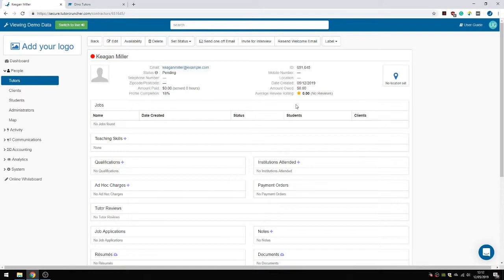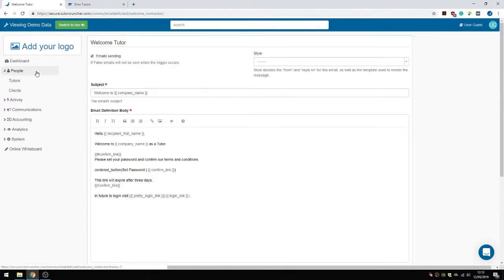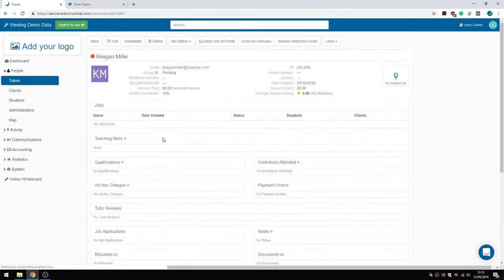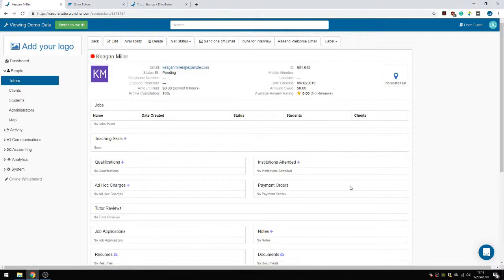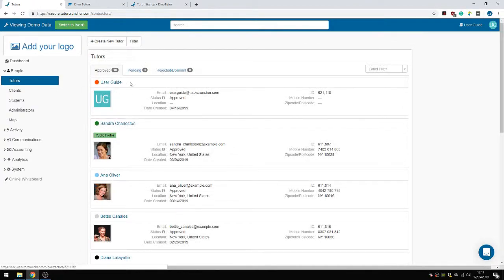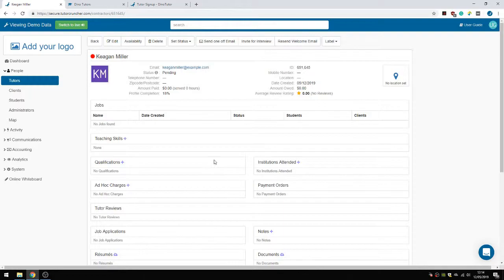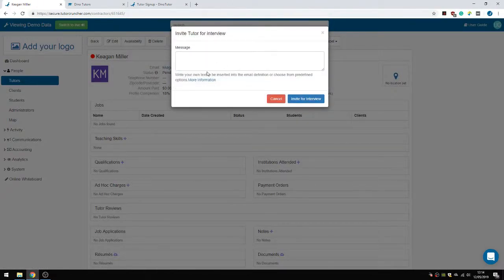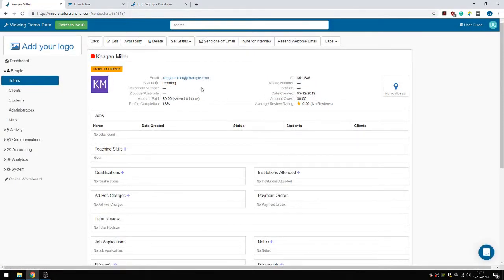How to create a new Tutor profile in TutorCruncher?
Step by step instructions to add a new Tutor in TutorCruncher.